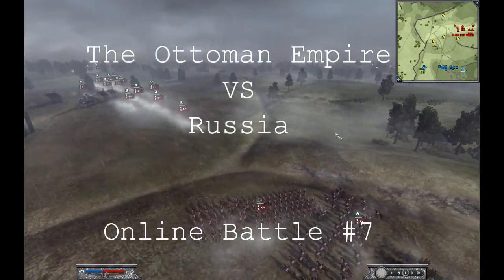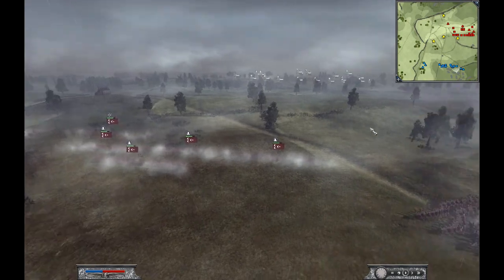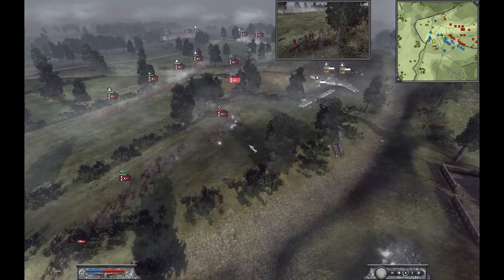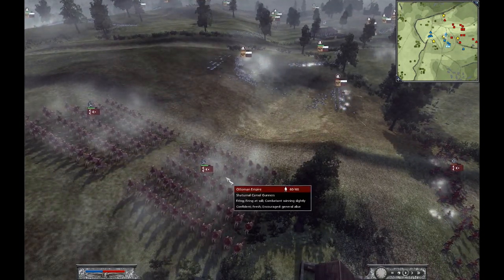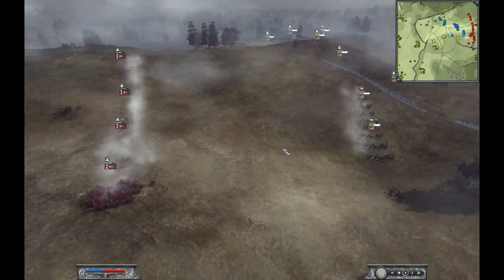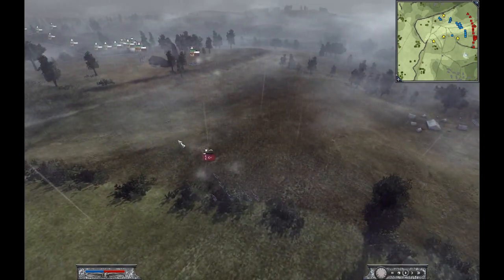LET'S PLAY: Napoleon Total War Online battle #7 Part 1/2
Great battle against my friend from Norway, Serpentine. Me being the Ottomans, while he is Russia.